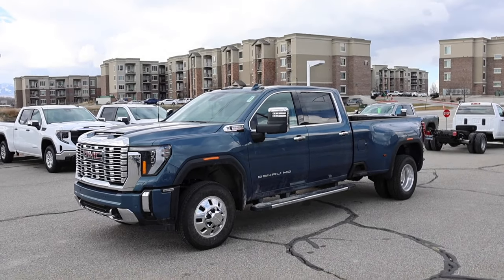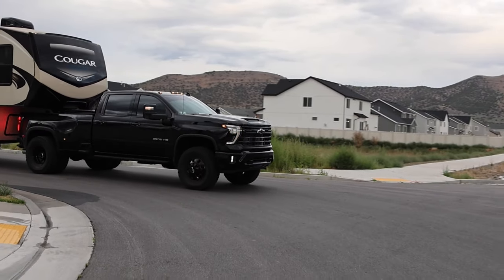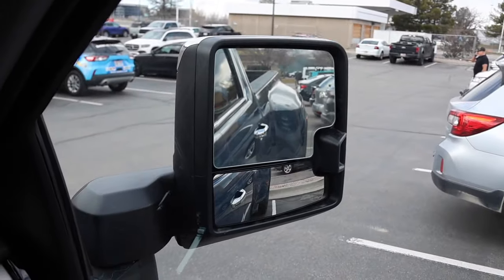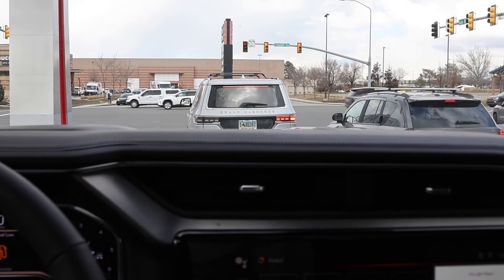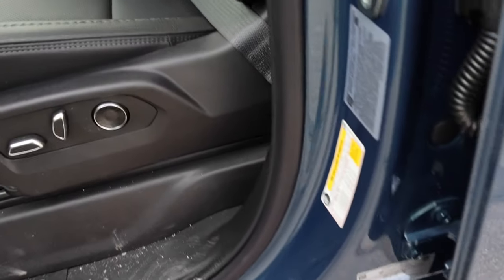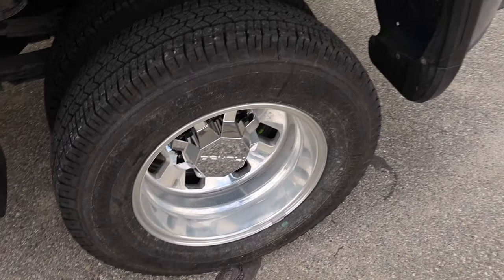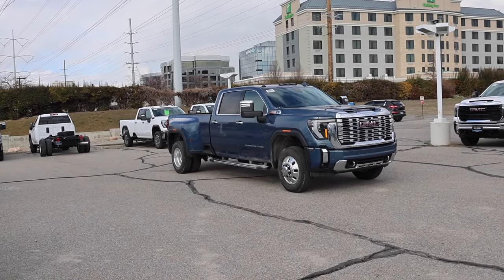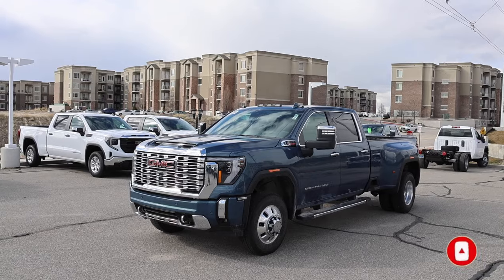Don't Buy A Dually? After Owning One, Here's My Thoughts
I had a chance to own a dually and here is what I learned!

10.2-inch iPad (Wi-Fi + Cellular, 64GB) -